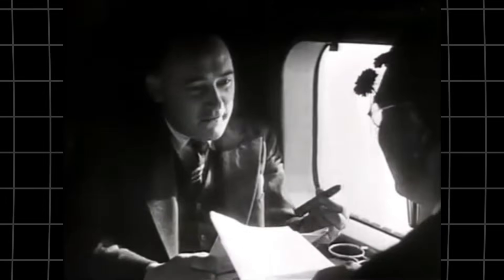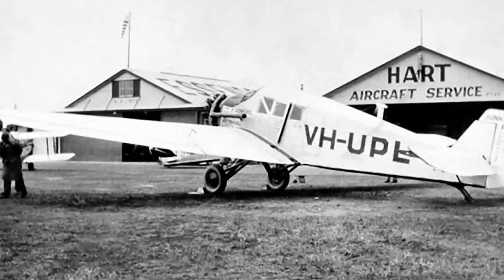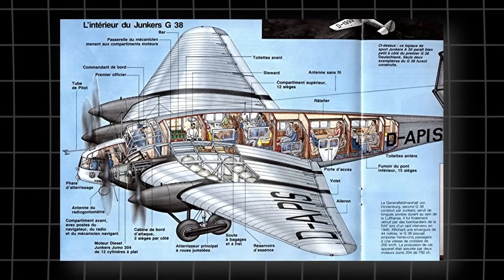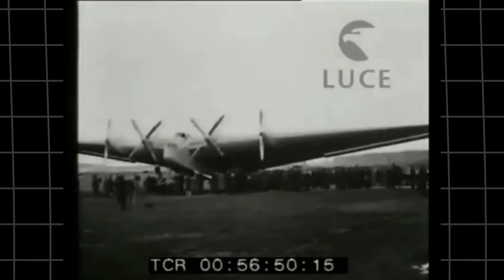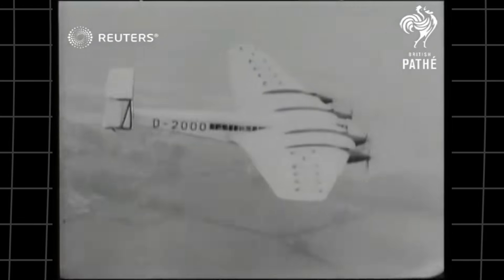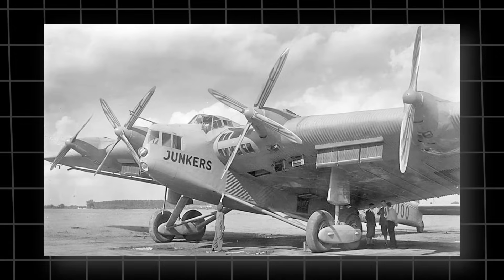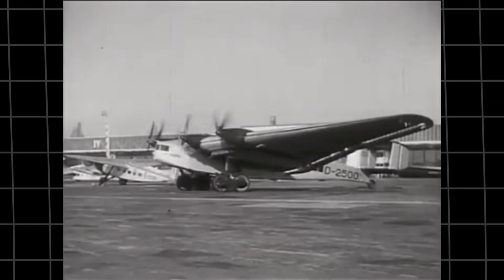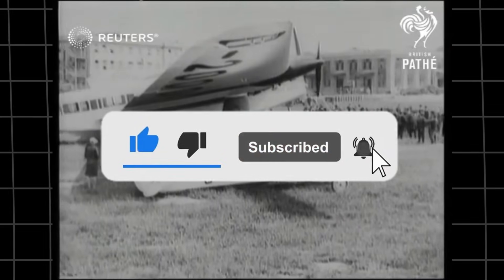Strange Airliner With Secret Wing Cabins, Junkers G38